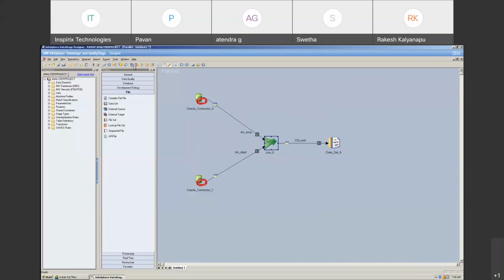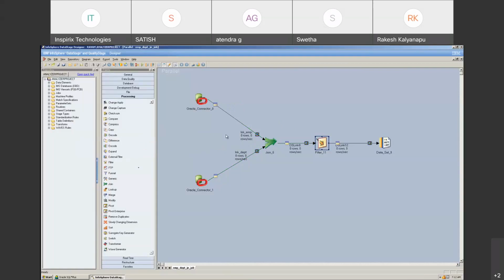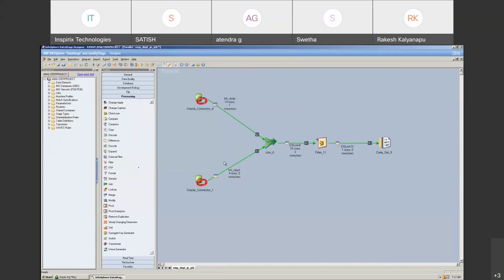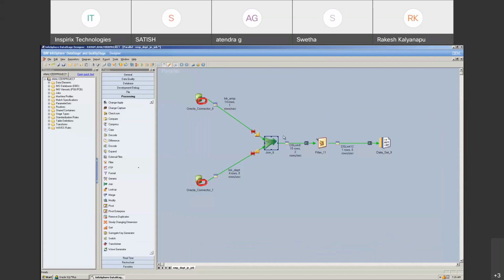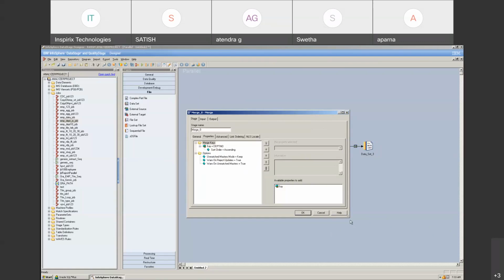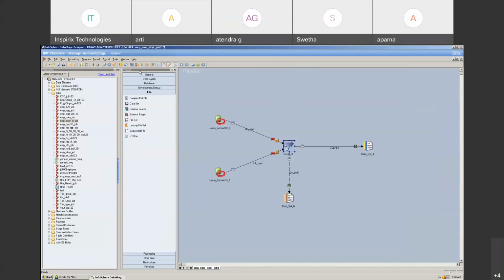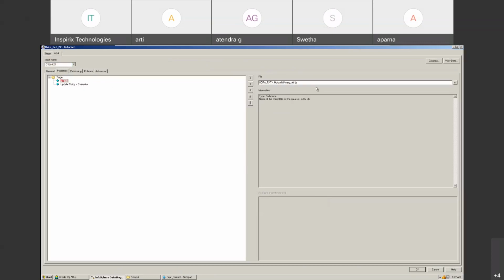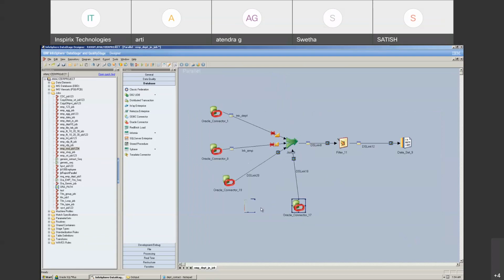07 Ds Dec Merge 14 12